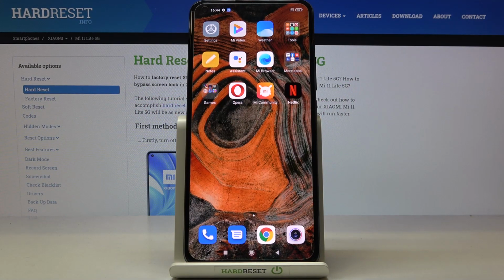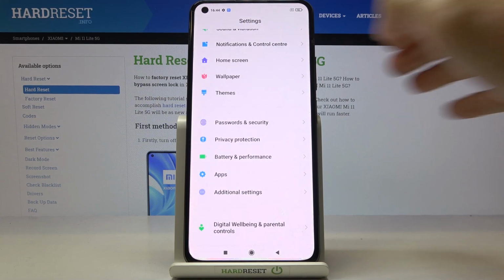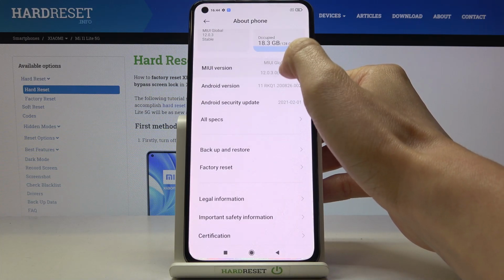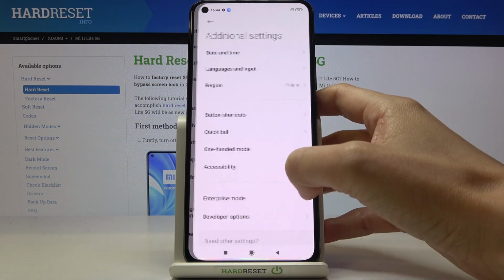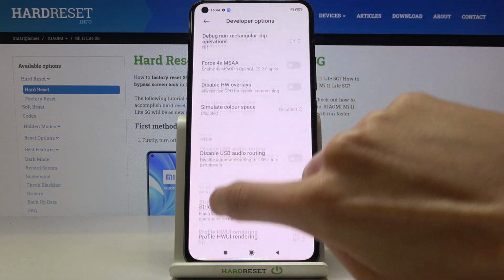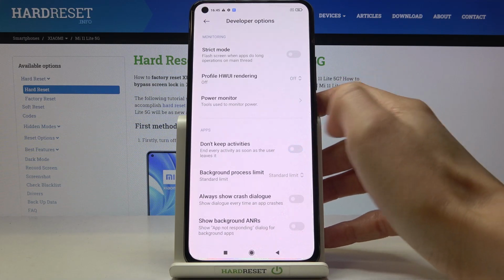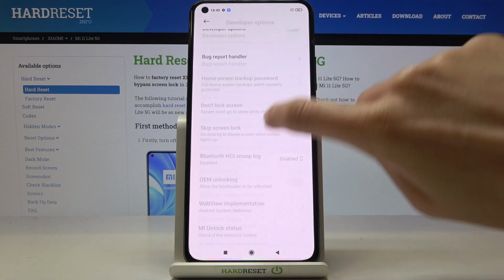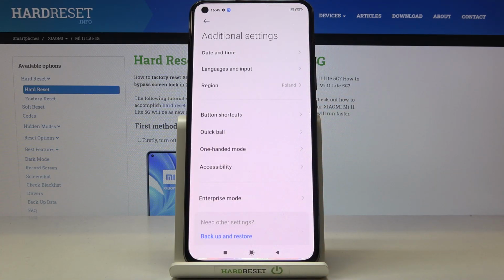How to Enter Developer Mode on XIAOMI Mi 11 Lite 5G –Advanced Developer Functionalities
Would you like to unhide advanced developer options? Do you know how to receive access to developer mode on your XIAOMI Mi 11 Lite 5G device? Come along with related instructions to easily access developer functionalities, such as OEM unlocking or USB debugging. Check out the video, and you will be able to start taking advantage of hidden developer mode features on your XIAOMI Mi 11 Lite 5G device.

How to Enable OEM Unlocking in XIAOMI MI 11 LITE 5G? How to Allow USB Debugging in XIAOMI MI 11 LITE 5G? How to enable developer options in XIAOMI MI 11 LITE 5G? How to allow developer options in XIAOMI MI 11 LITE 5G? How to get access to developer features in XIAOMI MI 11 LITE 5G? How to unlock Developer Options in XIAOMI MI 11 LITE 5G?